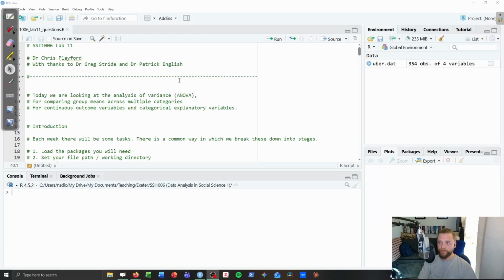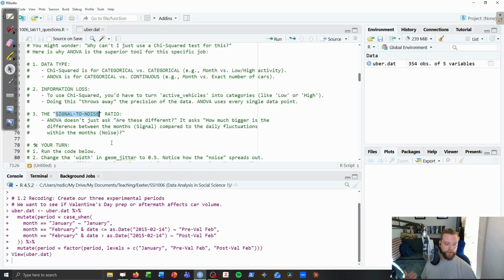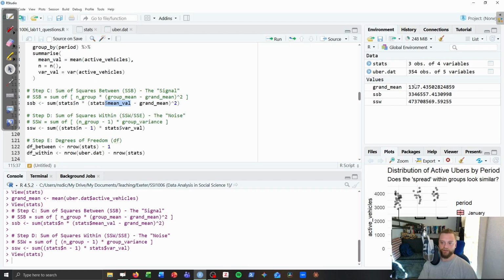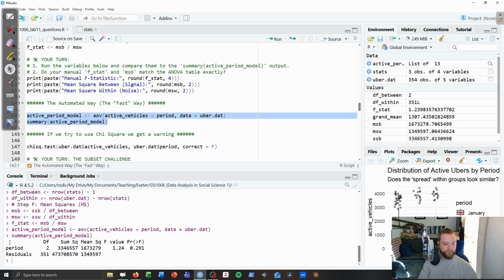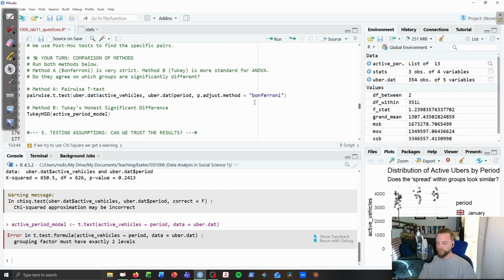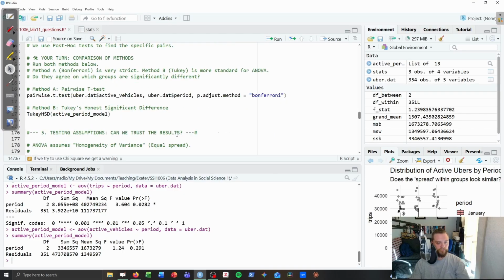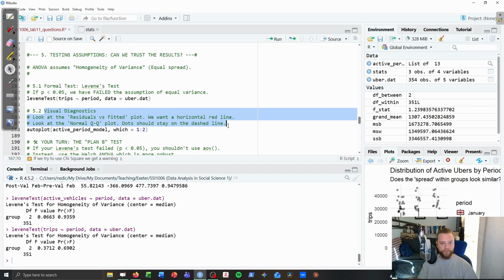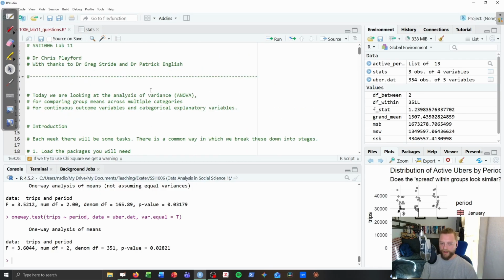Lab 11 - ANOVA